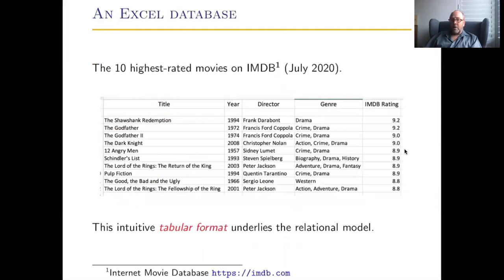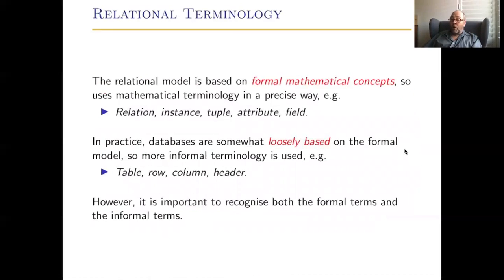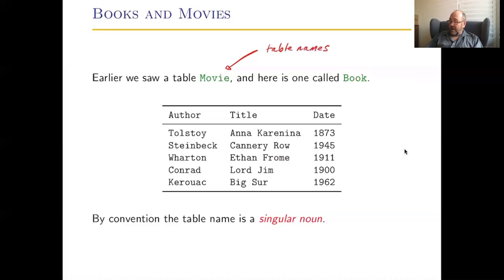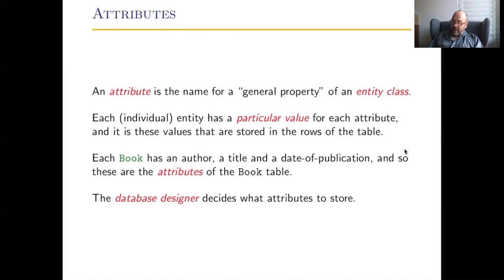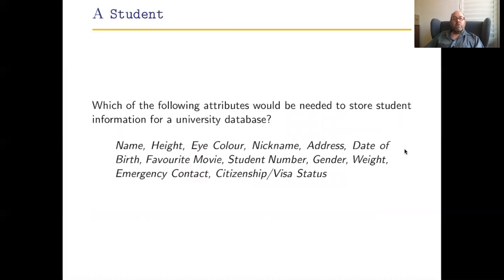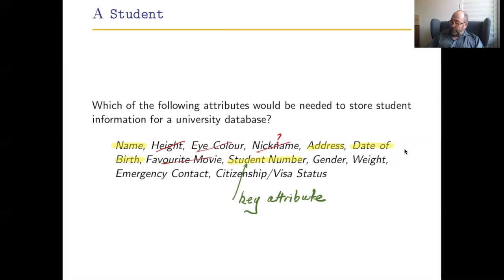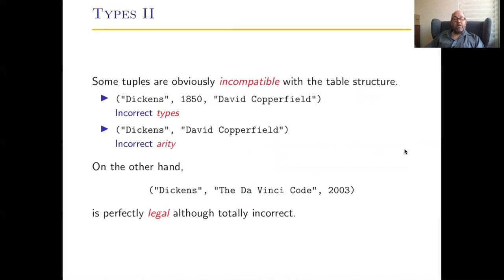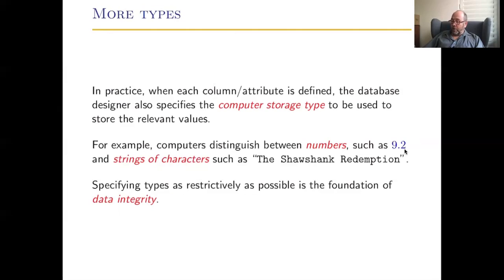CITS1402 Teaching Week 01, Video 03